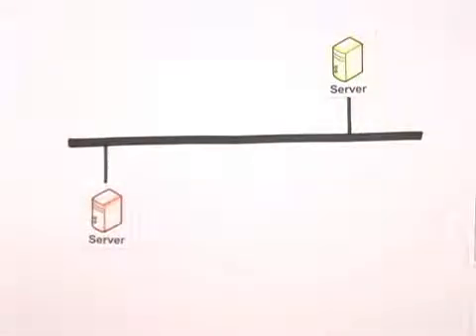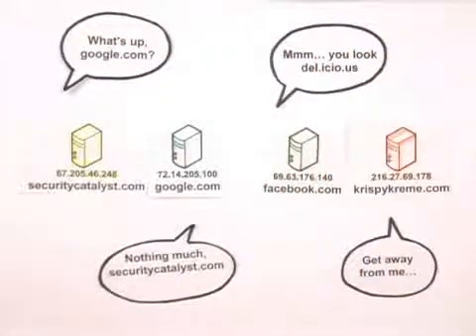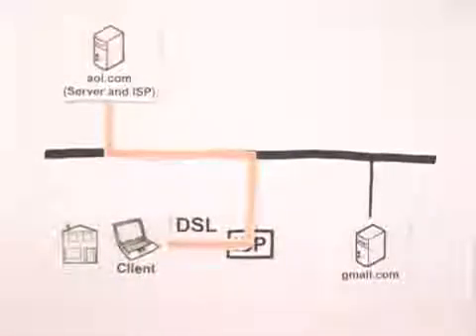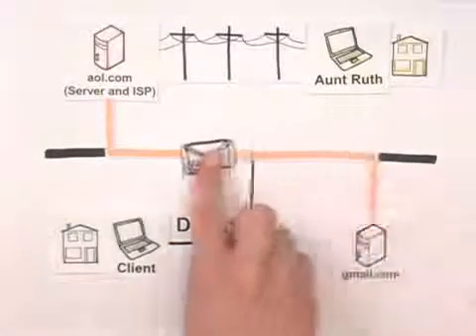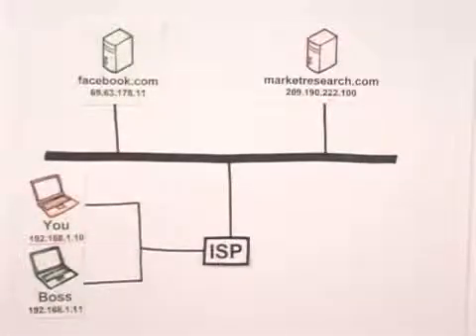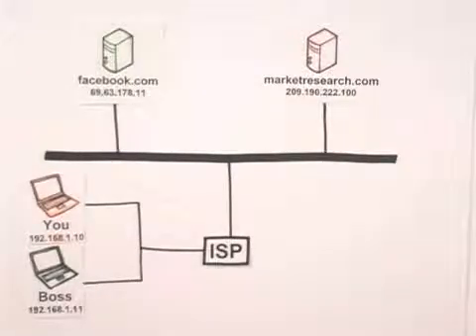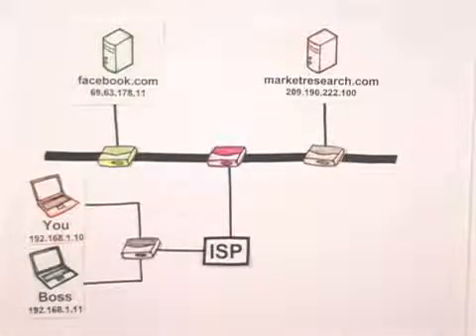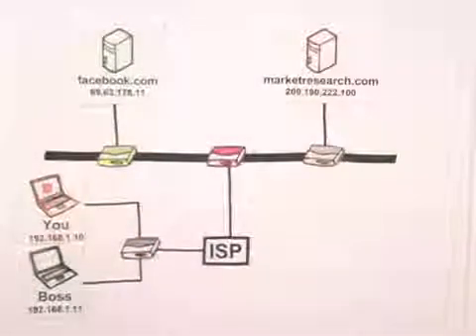How the Internet Works كيف يعمل الأنترنيت